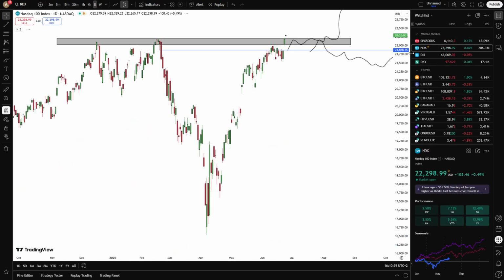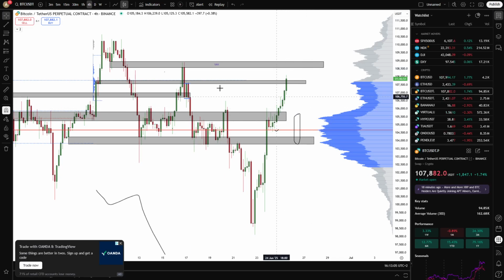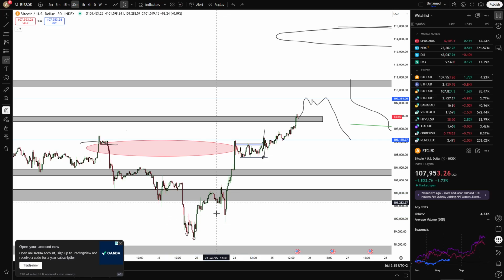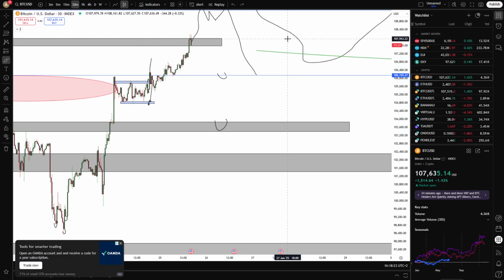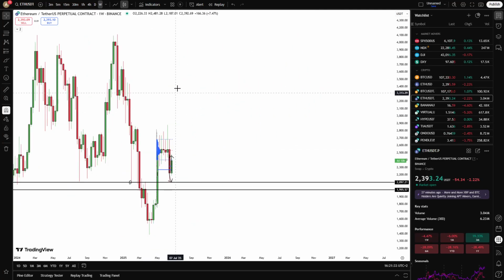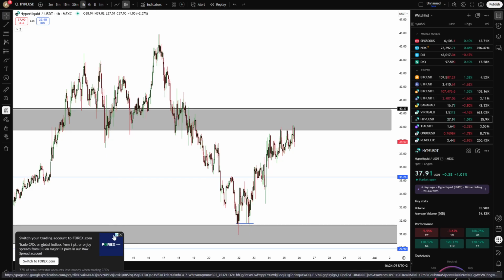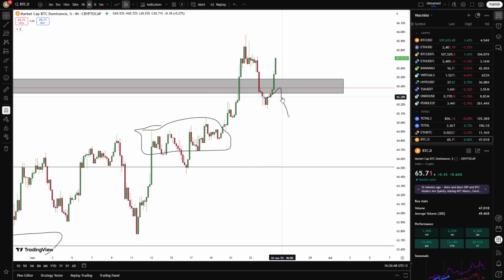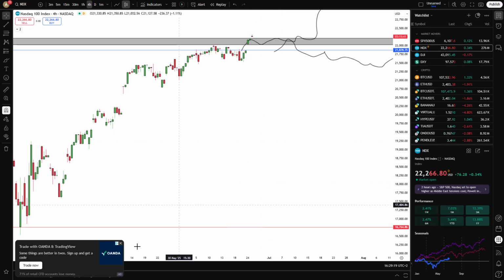Daily market outlook "BTC TOUCHED 108K NOW WHAT??"